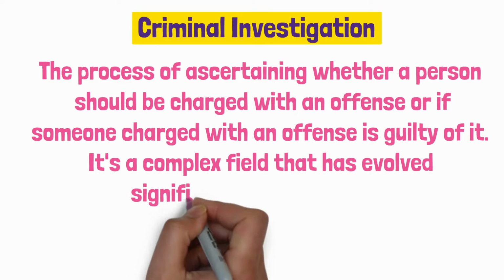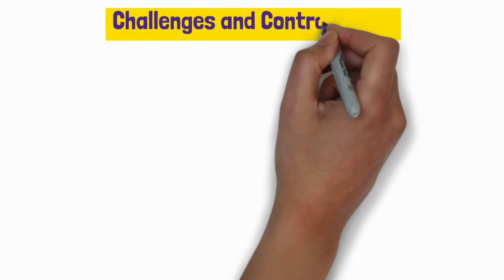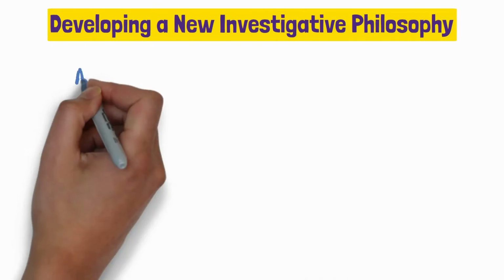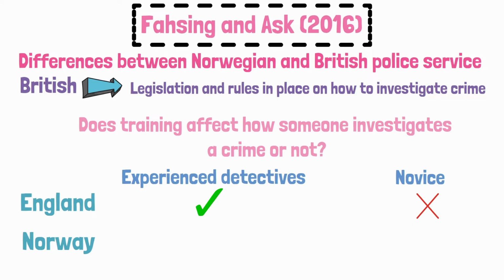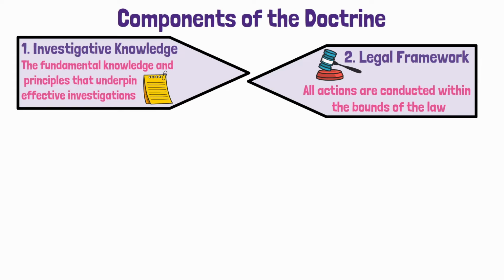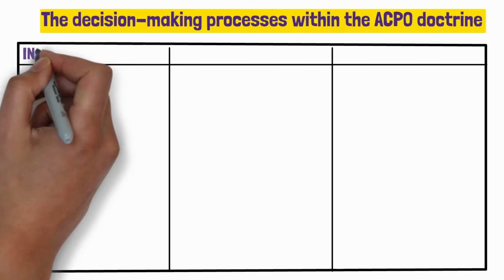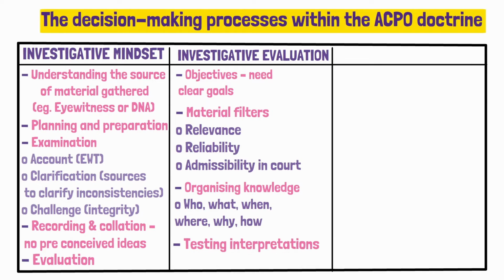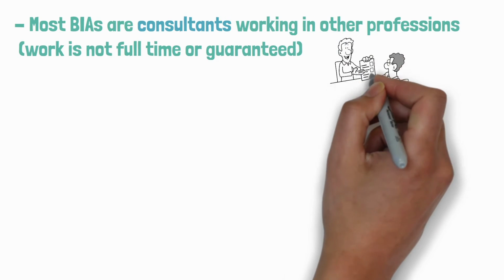What You NEED To Know About Criminal Investigation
Explorion

Delve into the world of criminal investigation! Learn about the historical evolution of detective work and the three lenses through which investigative work was seen: Craft, Art, and Science.

Discover the challenges and controversies in criminal investigation, including issues like transparency, verification bias and flawed decision-making. To address these issues, there has been a shift in investigative philosophy, moving away from merely proving guilt and focusing more on gaining a comprehensive understanding of the truth. Explore the shift in investigative philosophy and the ACPO Core Investigative Doctrine (Association of Chief Police Officers), covering investigative knowledge, legal framework, criminal investigative process, investigative decision-making, investigative strategies, and management.

Unpack the decision-making processes within the ACPO doctrine including the Investigative Mindset, Investigative Evaluation, and Hypothesis Testing. Find out the crucial role of Behavioral Investigative Advisors (BIAs) in evaluating offenders' actions from a behavioral science perspective. BIAs are a critical part of the investigative process. They are experts accredited by ACPO who work to evaluate the actions of unknown offenders from a behavioral science perspective. Their role is to provide invaluable insights that can guide investigations, such as crime scene assessment, offence linkage analysis, predictive profiling and prioritisation matrices.